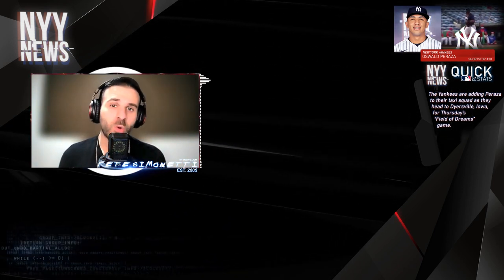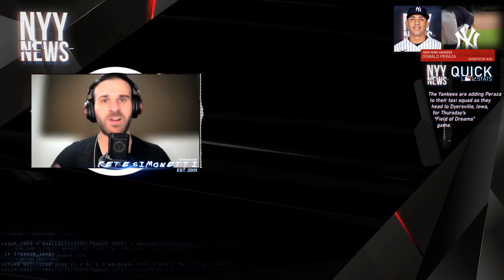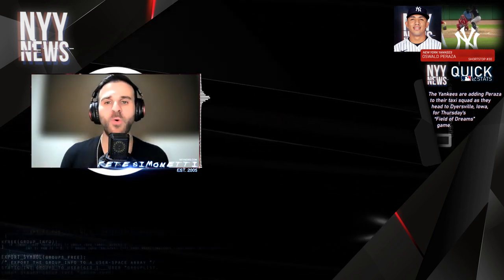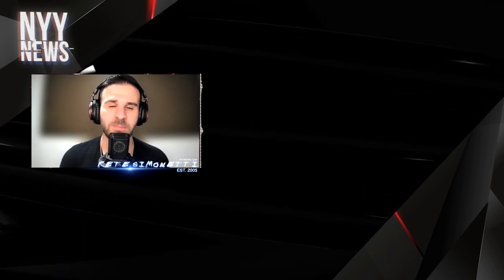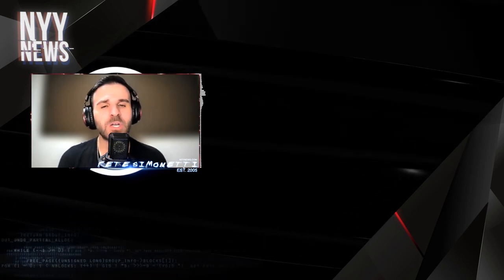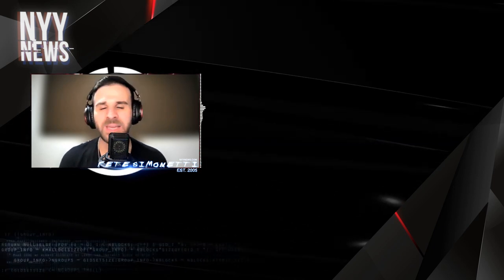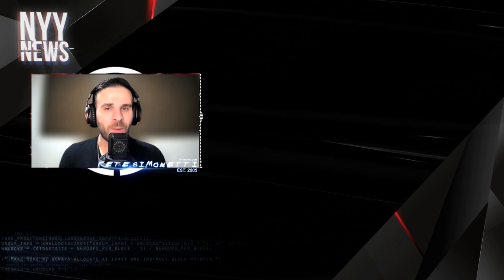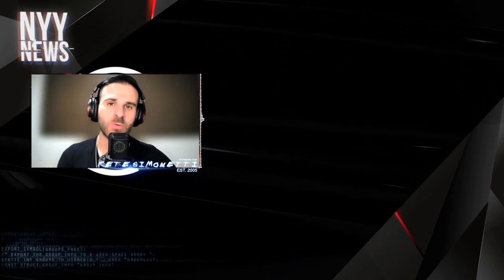New Blood Rising 🗠 Oswald Peraza Gets Called Up To Taxi Squad (Field of Dreams Game)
whitesox
yankees
iowa